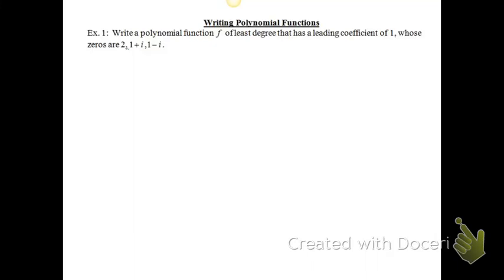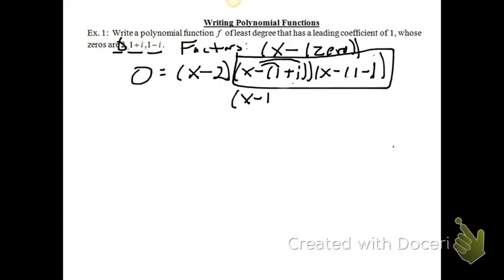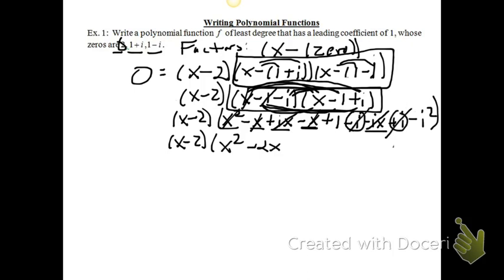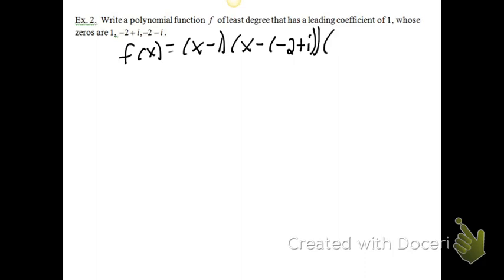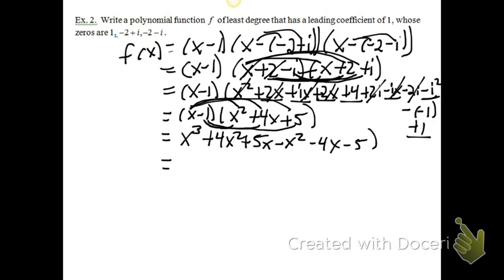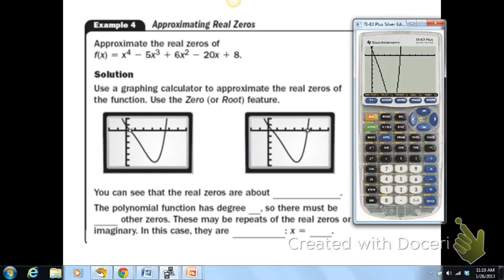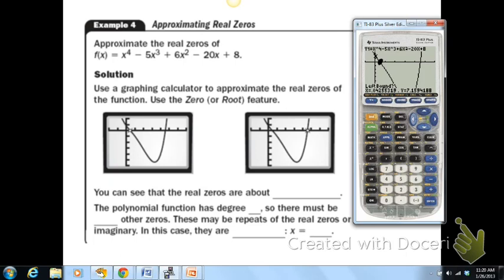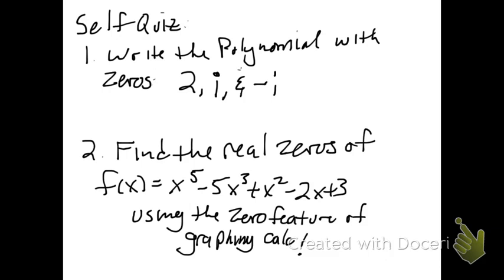6.7: writing polynomial functions & finding zeros on Ti